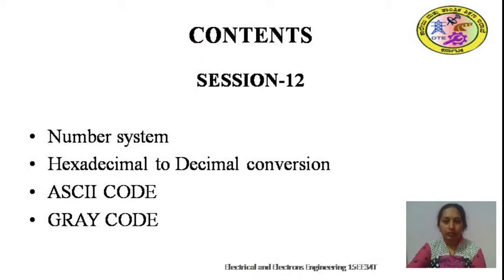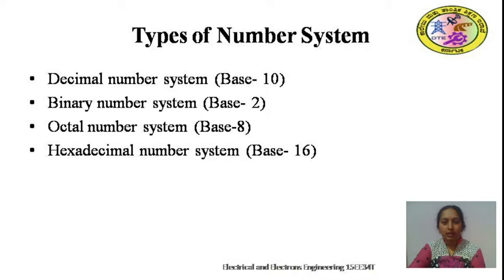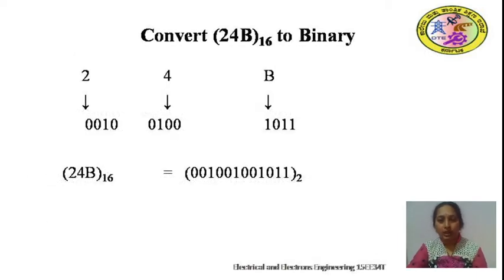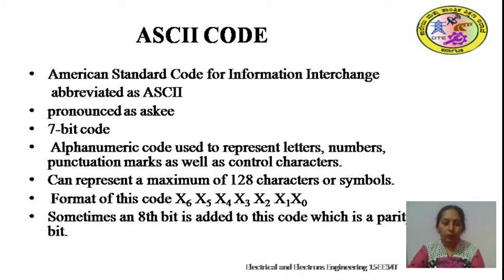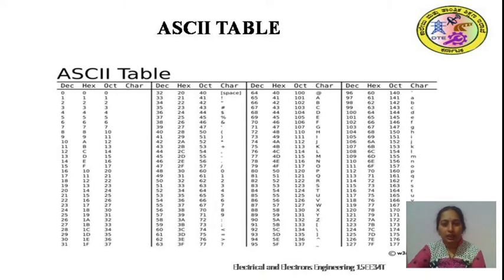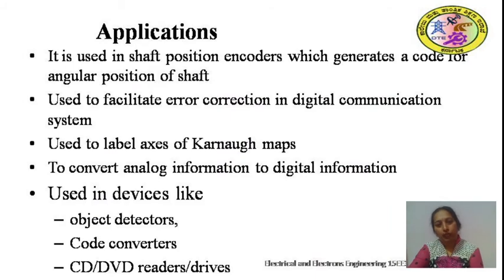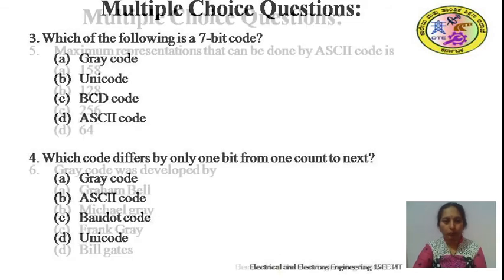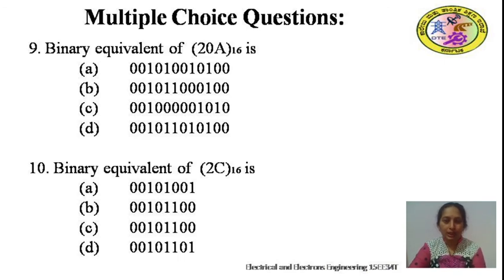EEE 15EE34T U2 S12 Vi